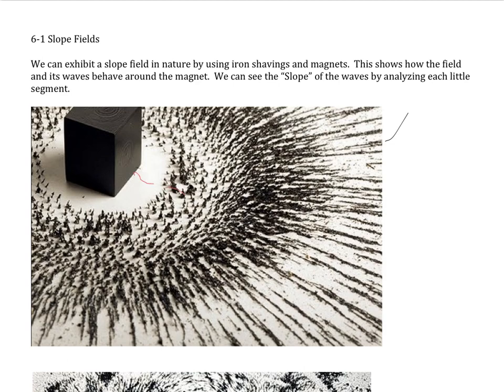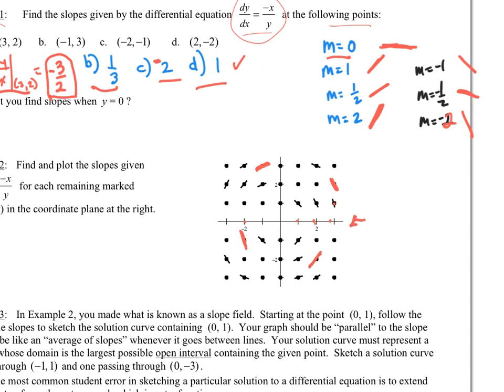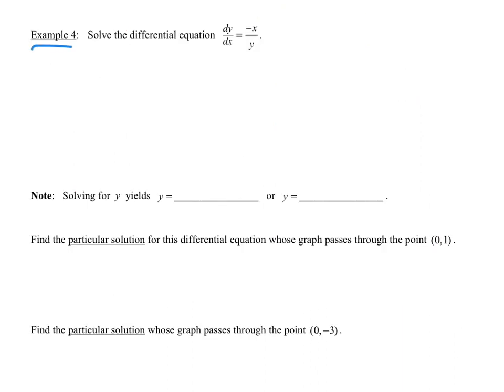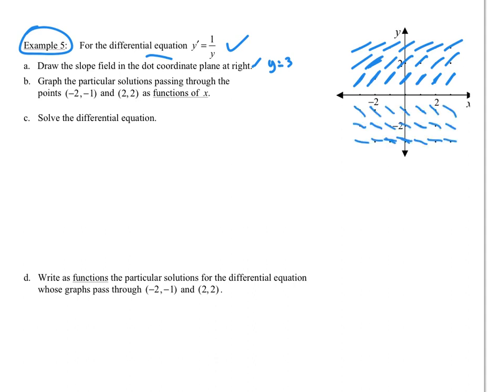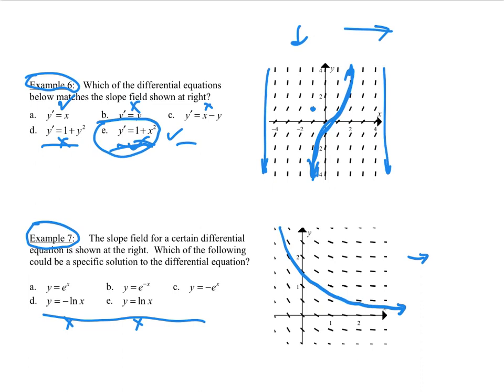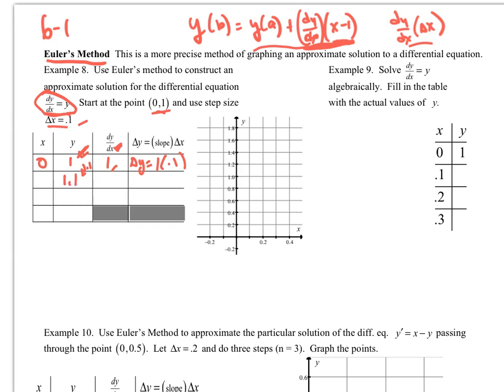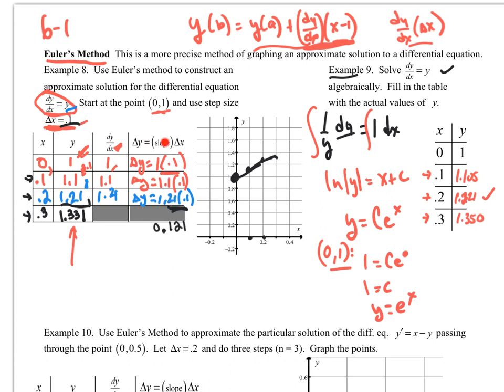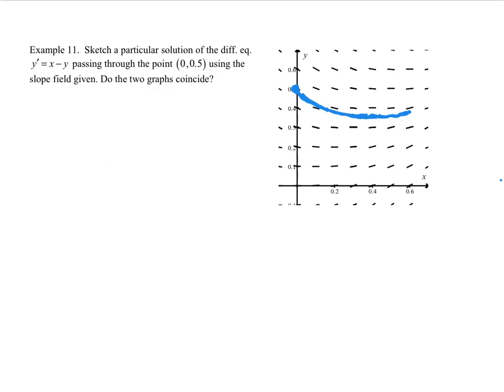BC 6-1 Slope Fields and Euler’s Method